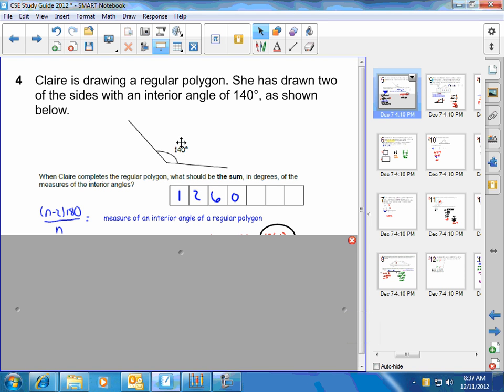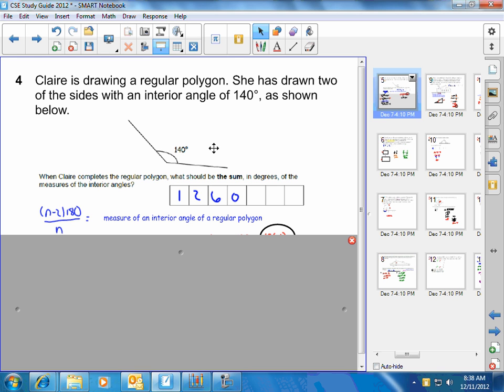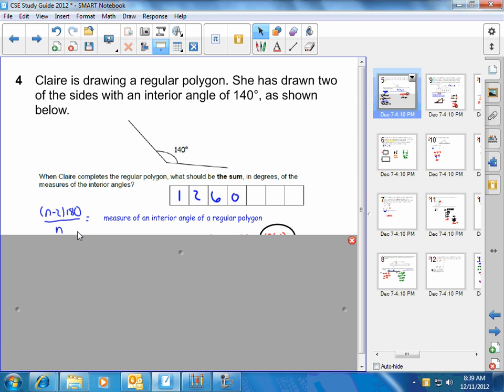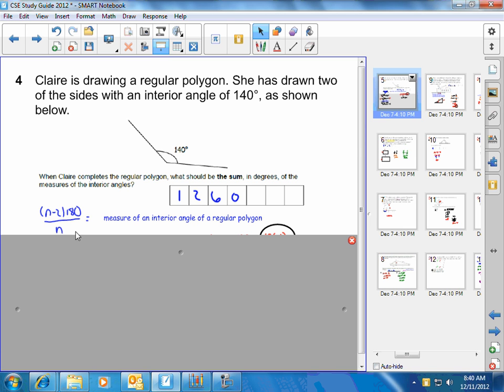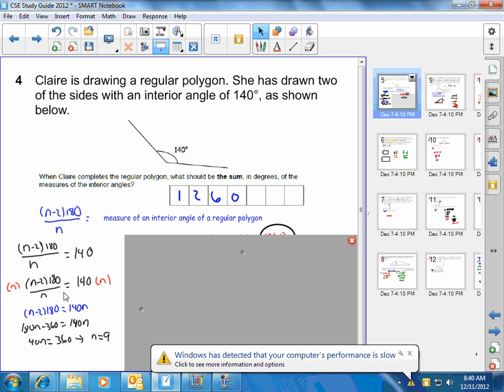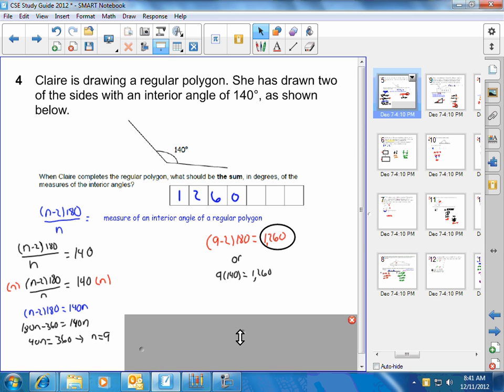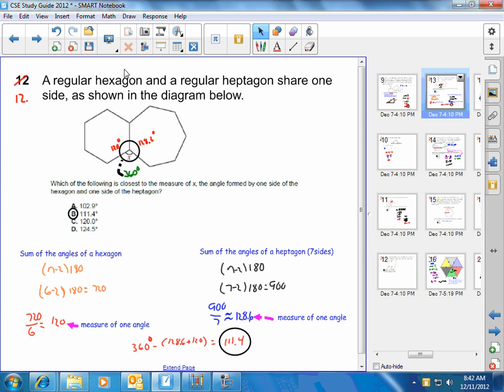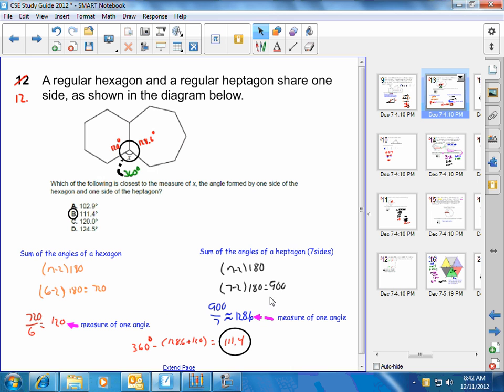CSE Study Guide #4 and 12 Regular Polygons